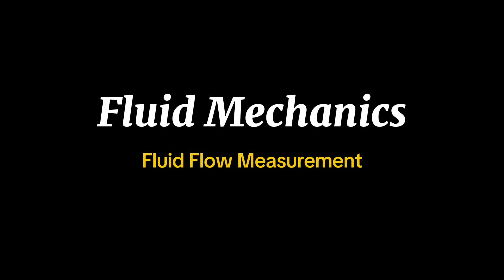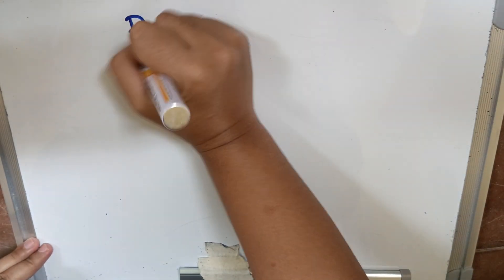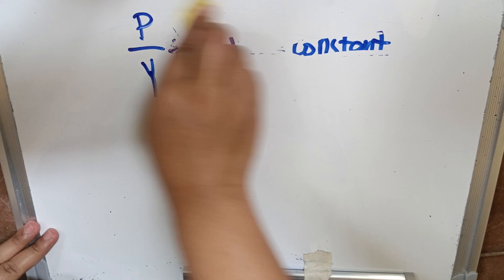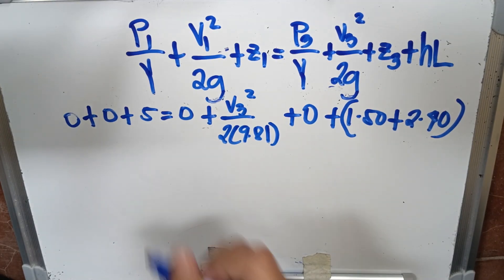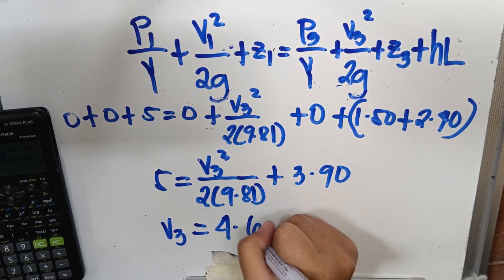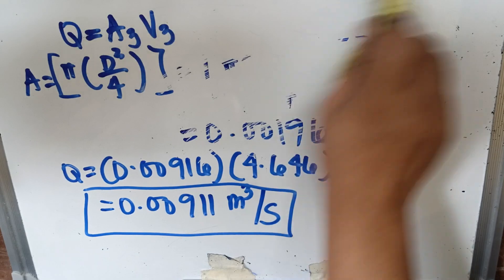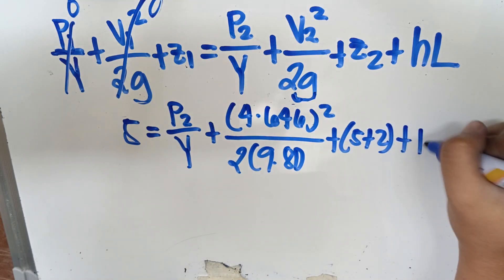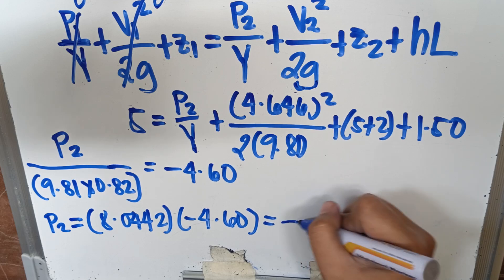Team 11 Sample Problem: Flow Measurement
A 50-mm diameter siphon is drawing oil (s. g. = 0.82) from an oil reservoir, as shown in the figure below. If the head loss from point 1 to point 2 is 1.50 m and from point 2 to point 3 is 2.40 m, find the discharge of oil from the siphon and the oil pressure at point 2.

Team 11
Dimalanes, Shahad M.
Umbalan, Syrina P.
Miranda, Jed A.